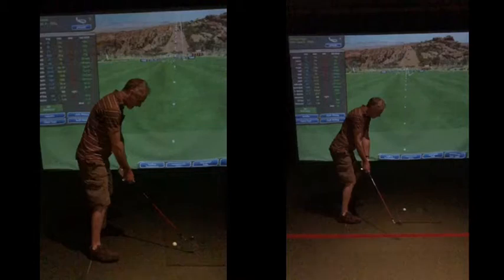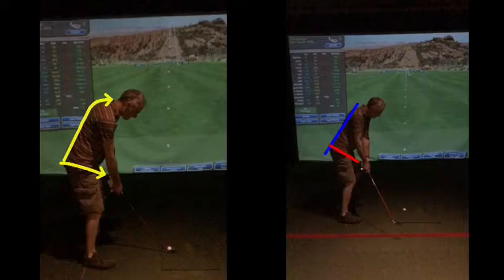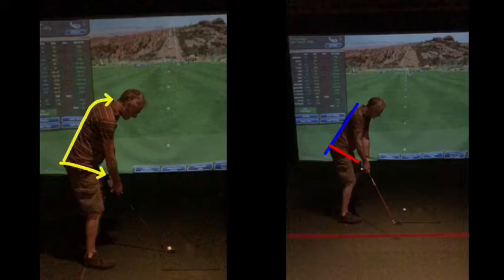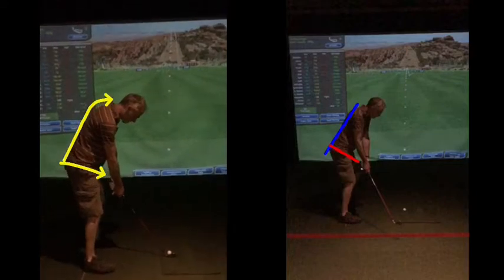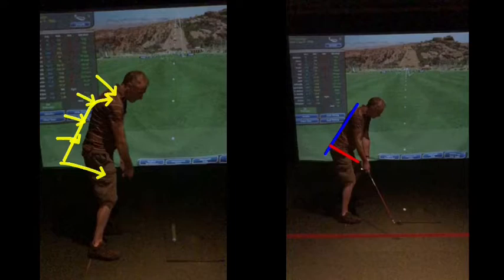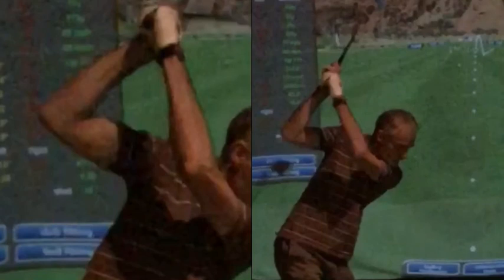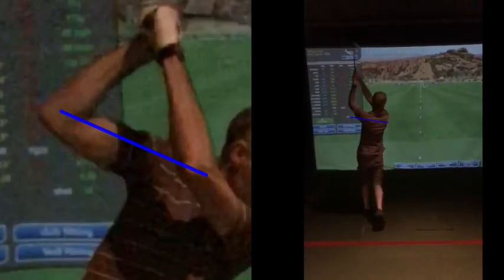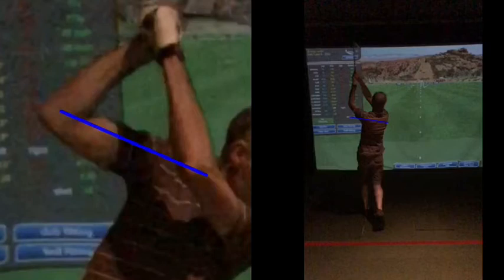golf lesson at Cottrell Park